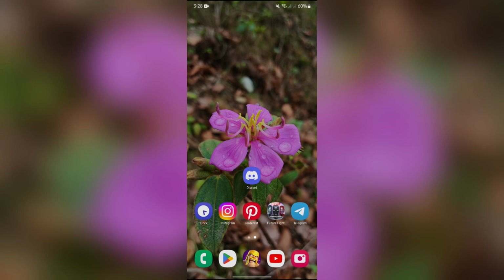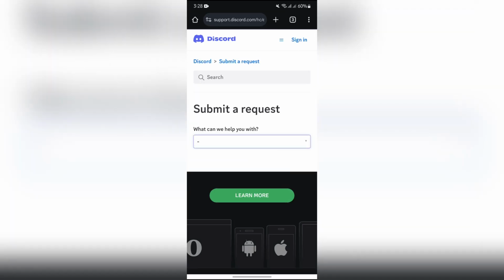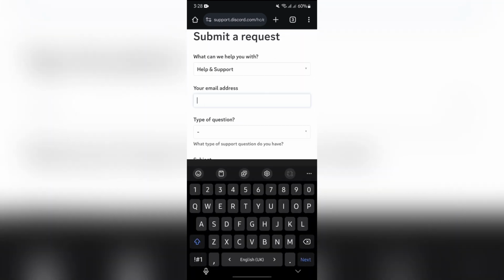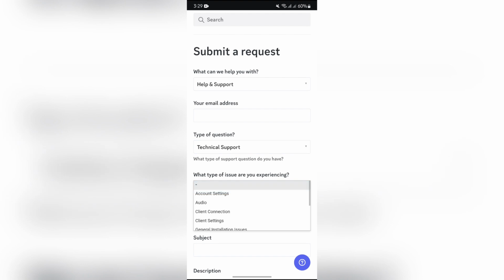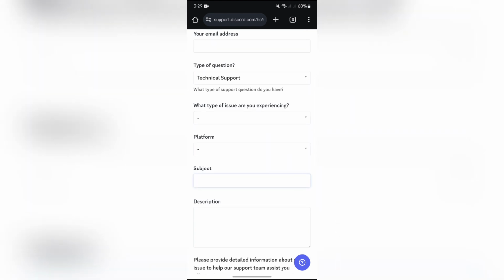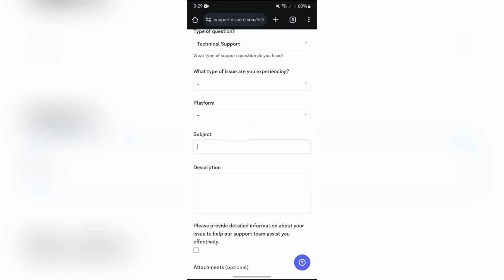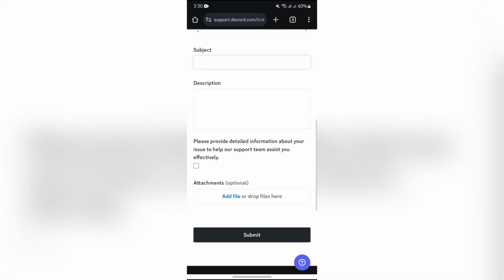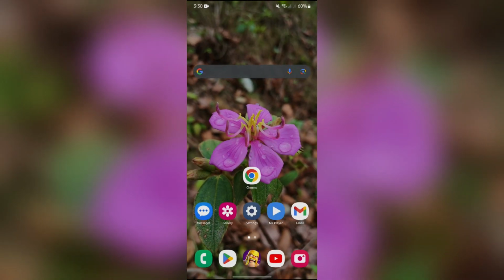How to FIX Sorry You Have Been Blocked Discord (EASY FIX!!)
In this video, I'll show you how to fix the "Sorry, you have been blocked" error on Discord. We'll go through some steps to help you get back into your account and resolve the issue quickly. If you're facing this problem, follow along to get it sorted out.